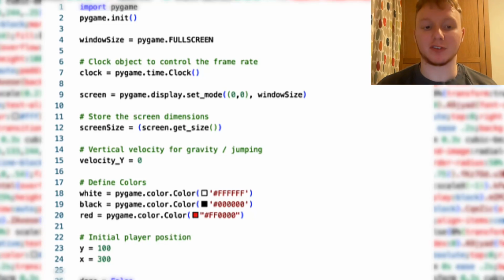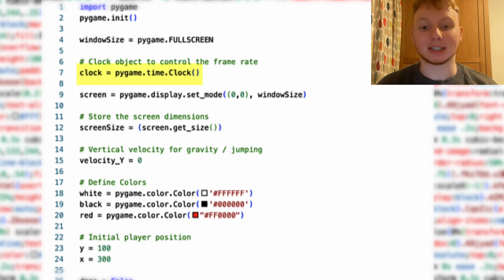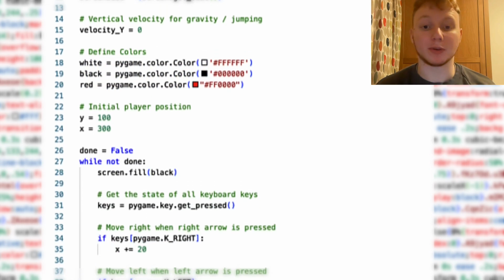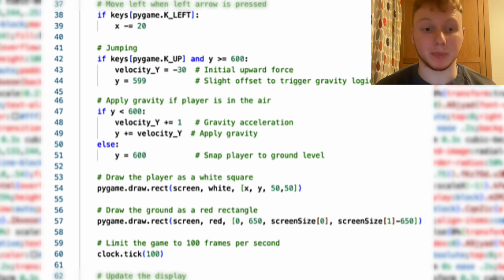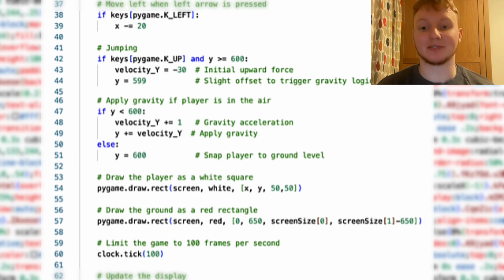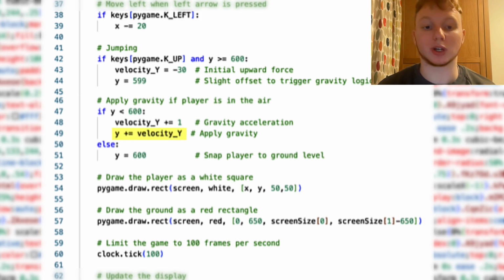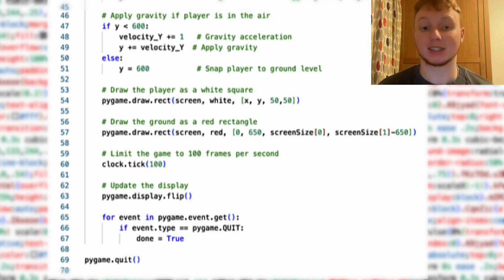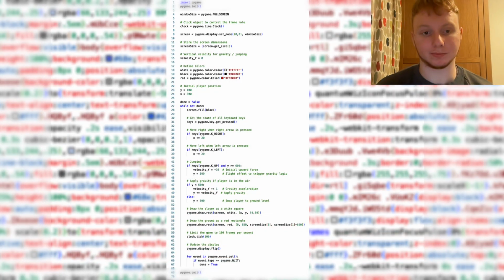How to Add Gravity on Pygame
In this video we will be adding gravity in Pygame. This is so you can apply it into your own game. I believe this is the simplest way to add gravity and be able to implement it into your own projects!

We will create a Pygame that allows us to move a small white square around a floor with the arrow keys. Next, using the up arrow to jump, we will be able to see the algorithm bring our square back down in a gravity-like motion.